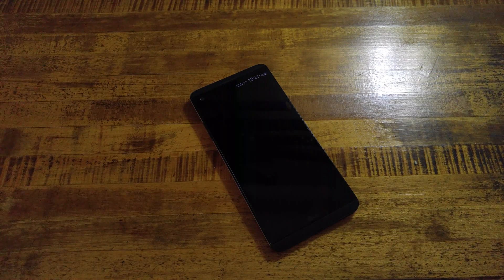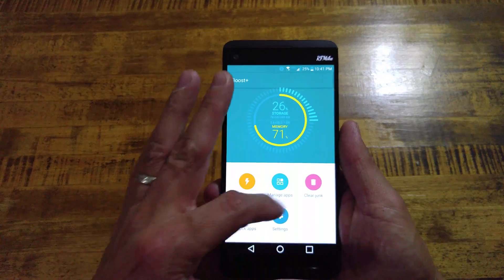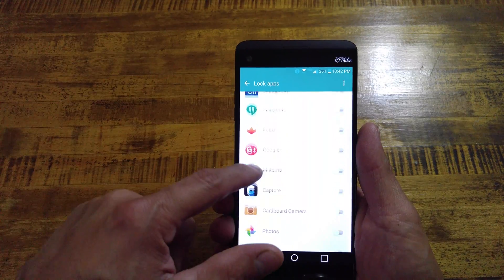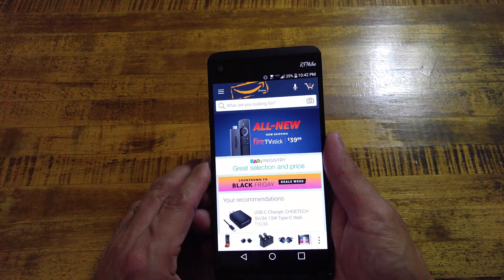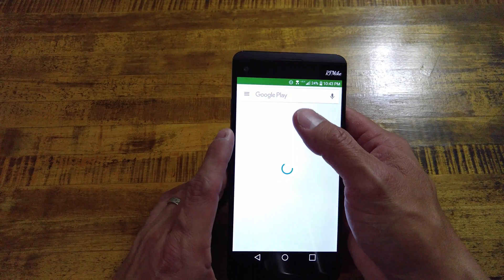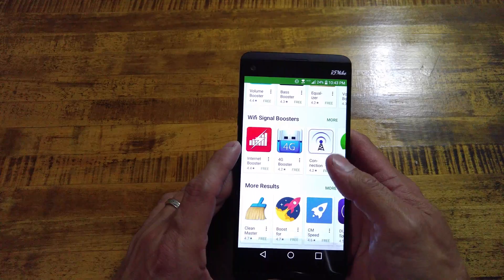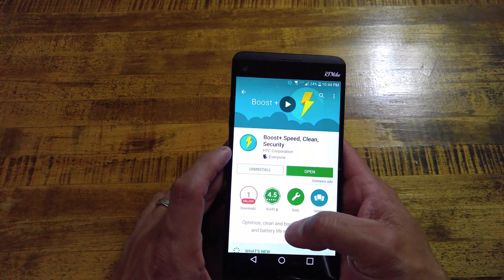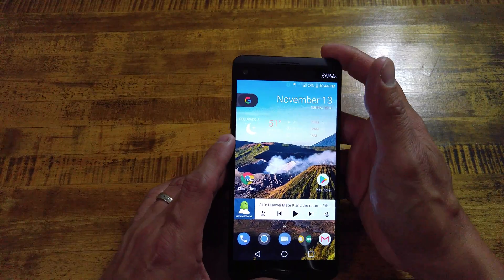Keep People from opening apps with just your Fingerprint on the LG V20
Yes...there's an App for that. Its Made by HTC & Its called Boost+